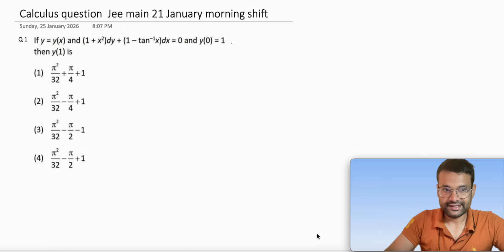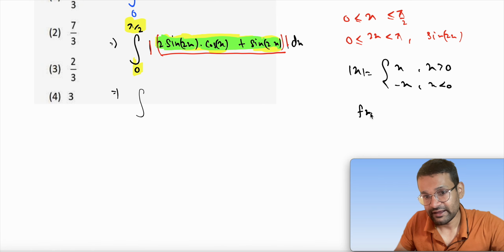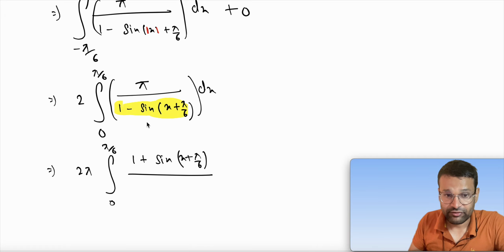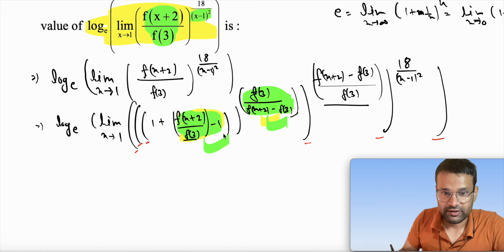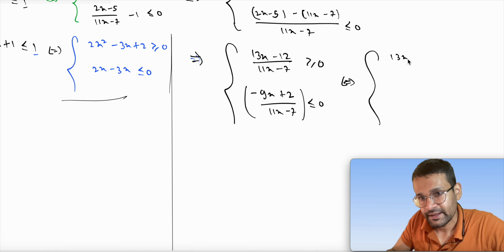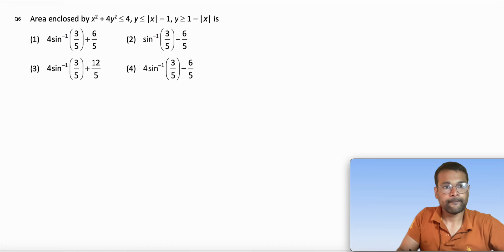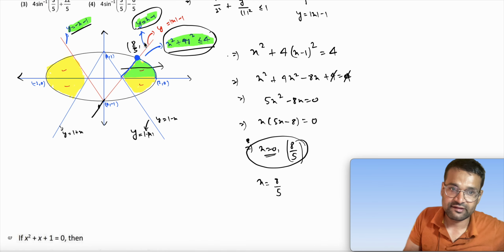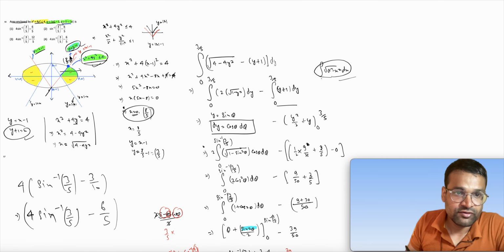jee mains morning shift 21 january English by devanshu kumar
JEE Main 21 January 2025 | Calculus Paper Discussion | Complete Analysis & Solutions

In this video, we present a detailed discussion of the JEE Main 21st January 2025 Calculus questions. Each problem is analyzed step-by-step with a clear conceptual approach, focusing on speed, accuracy, and exam-oriented methods.

Topics covered include:
– Differentiability
– Differential Equations

This session is specially designed for JEE Main and JEE Advanced aspirants, helping them understand the level of questions, common traps, and the most efficient solving techniques. Useful for revision, error analysis, and future exam preparation.
Who should watch:
– Students revising Calculus for competitive exams
– Those looking for concept-based and shortcut-driven solutions